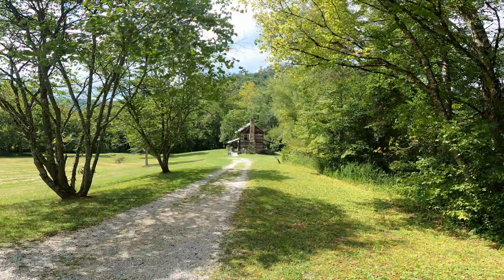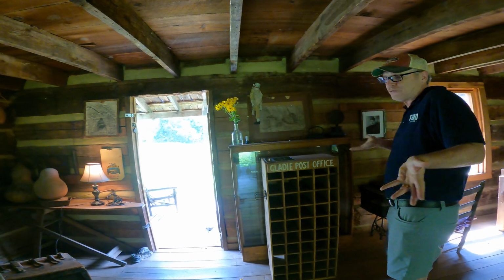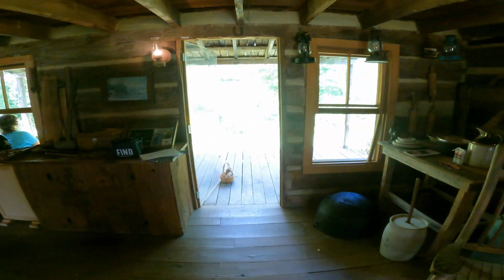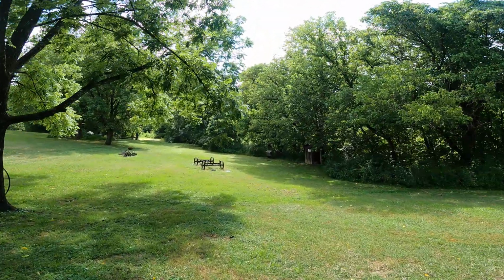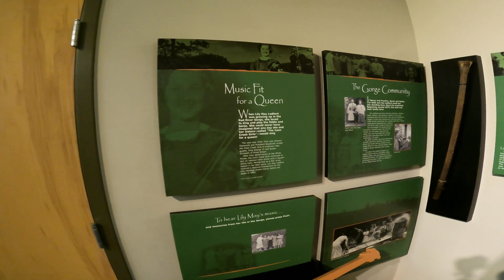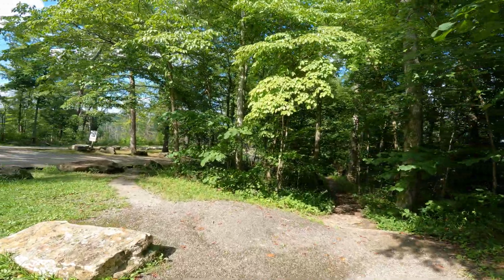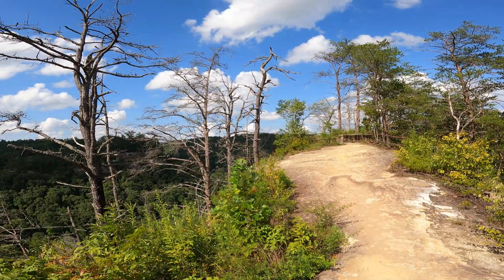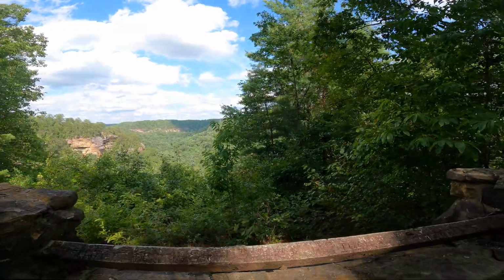Gladie Cabin and Skybridge, Red River Gorge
A trip thru red river gorge Kentucky, Gladie Cabin and Skybridge.